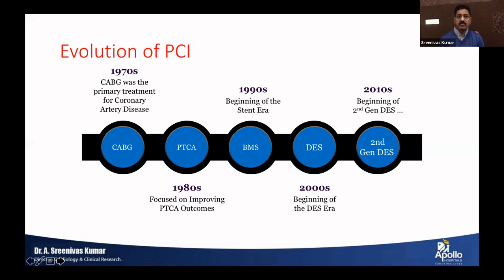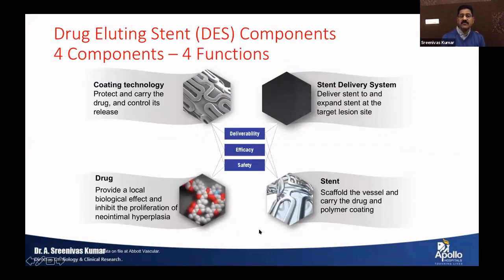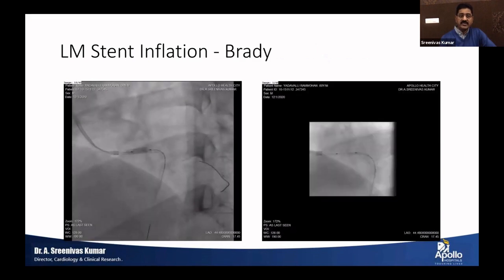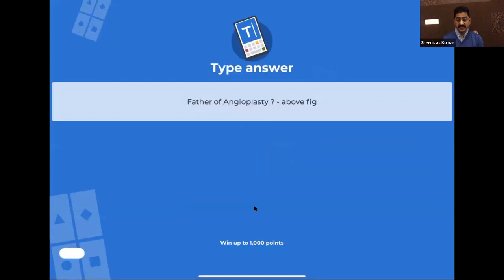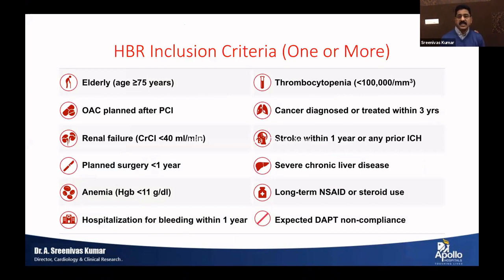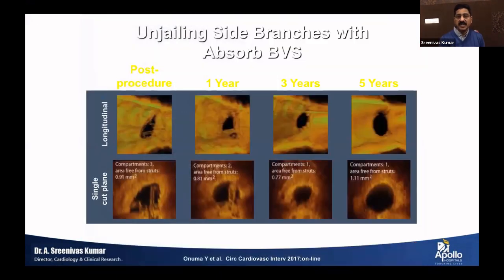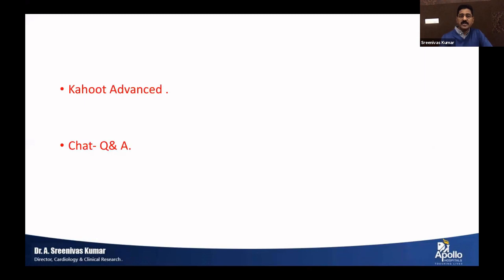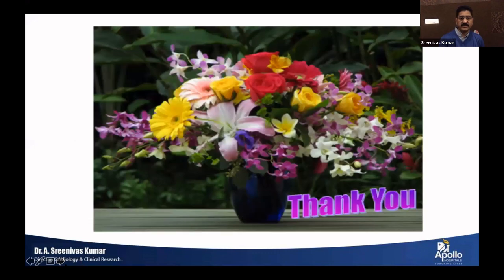Module 3 - Stents - Different Types and Designs - January 2021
FACTS Foundation and Micro Labs Presents Advanced Interventional Cardiology Course - Module 3 - Stents - Different Types and Designs - January 2021